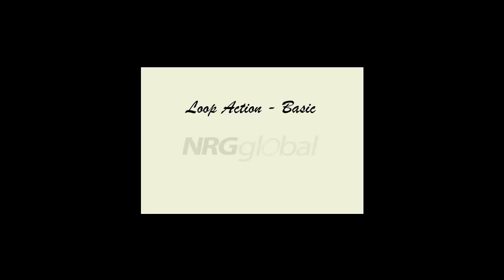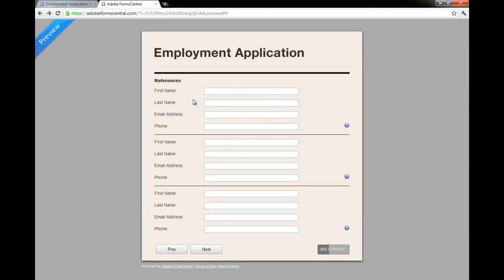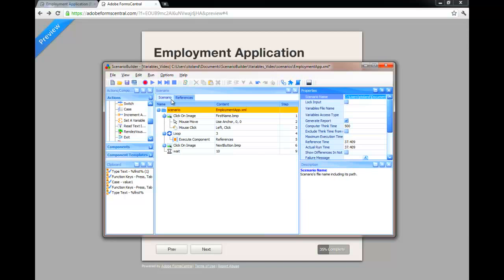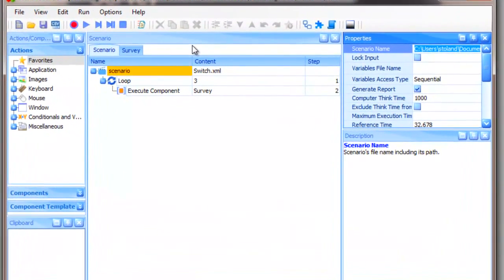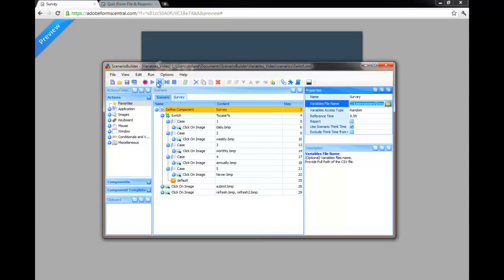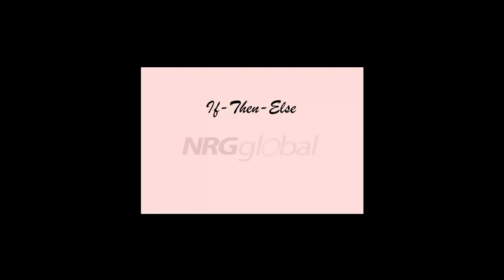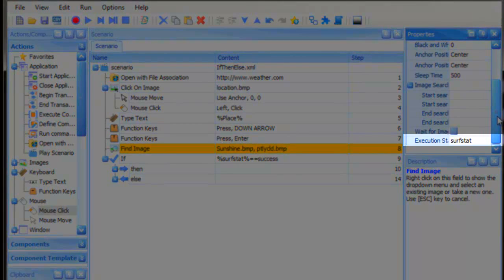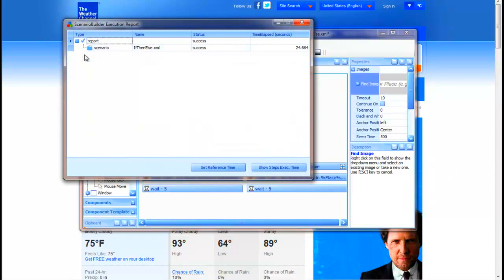ScenarioBuilder Video Series -- Conditional Statements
In this video we'll show how to use Conditional Statements in ScenarioBuilder.  The "Loop" Action can be used on a basic level to organize scenarios by combining repeated steps.  Loops can also be used to call Components multiple times.  We'll demonstrate how the "Case" and "Switch" Actions can be used to generate random responses to a survey.  Lastly, we'll use the "If-Then-Else" Action to replicate conditional behavior depending on the result of a "Find Image" Action.